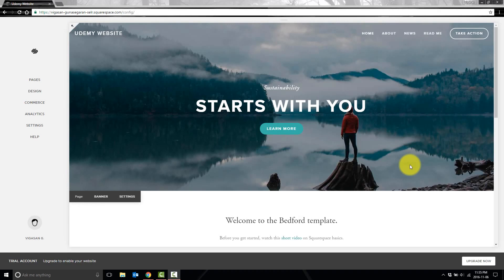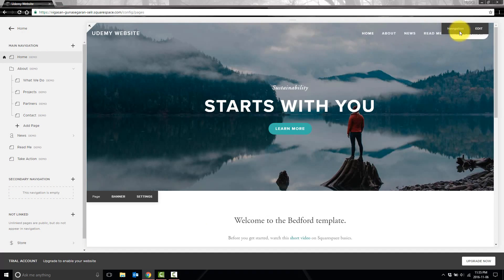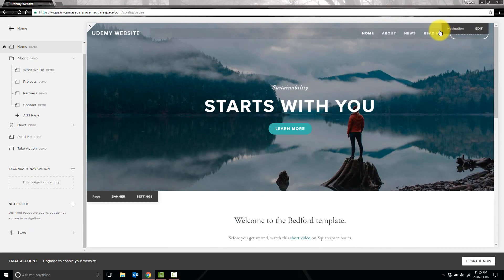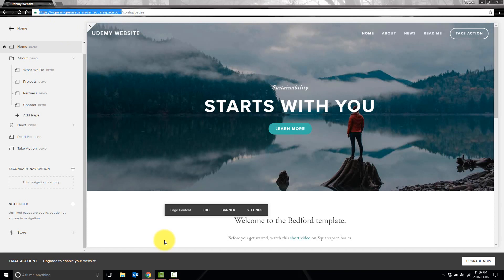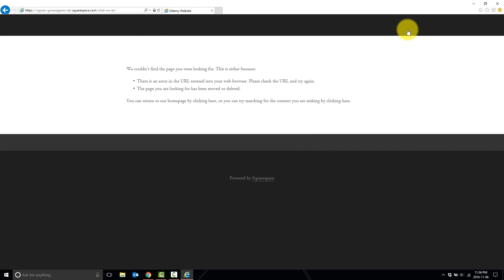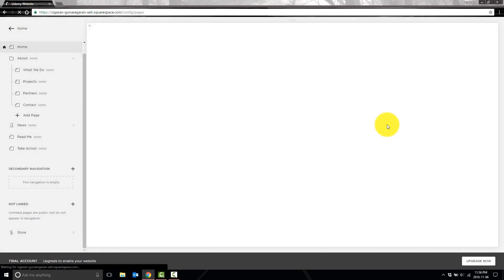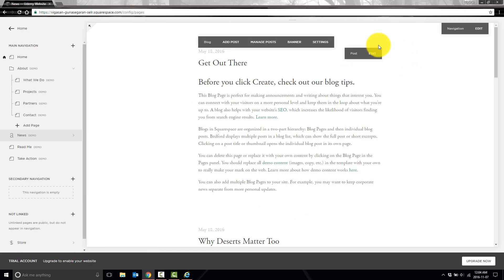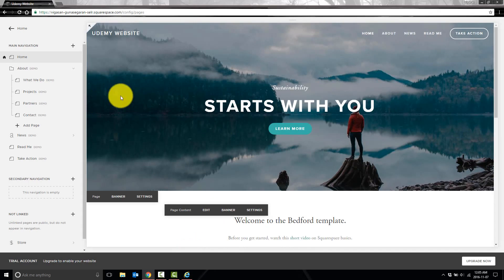3. Squarespace Tutorials - Tour (1 of 3) - Pages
In today's lecture, we'll be taking a quick look at what we have available in the Pages menu on Squarespace.